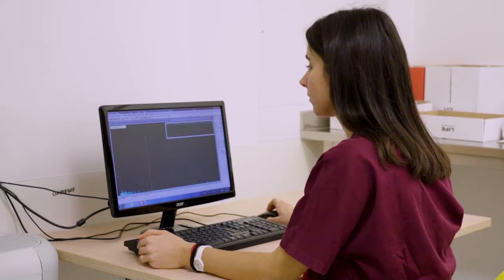PRRT by Dosimetry Protocol: 2D Planar and Hybrid 2D+3D SPECT Image | Protocol Preview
A Whole Body Dosimetry Protocol for Peptide-Receptor Radionuclide Therapy (PRRT): 2D Planar Image and Hybrid 2D+3D SPECT/CT Image Methods -  a 2 minute Preview of the Experimental Protocol

Maria Luisa Belli, Emilio Mezzenga, Valentina Di Iorio, Monica Celli, Paola Caroli, Elisabeth Canali, Federica Matteucci, Elisa Tardelli, Ilaria Grassi, Maddalena Sansovini, Silvia Nicolini, Stefano Severi, Marta Cremonesi, Mahila Ferrari, Giovanni Paganelli, Anna Sarnelli

This method estimates the absorbed dose of different structures for peptide-receptor-radionuclide-therapy (PRRT) with the possibility of avoiding organ overlap on 2D-projections. Serial whole-body planar images permit estimation of mean absorbed doses along the whole body, while the hybrid approach, combining planar images and 3D-SPECT/CT image, overcomes the limitations of structure overlapping.